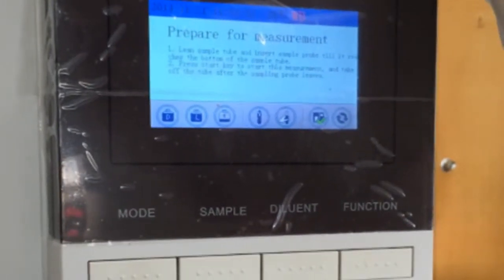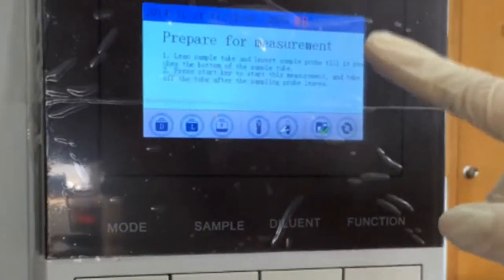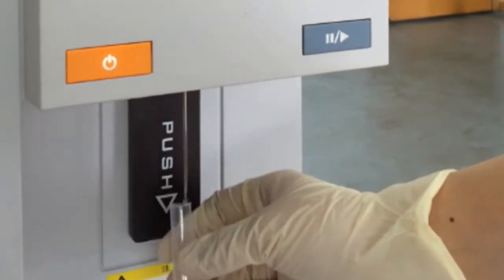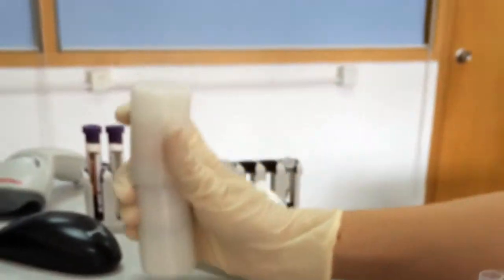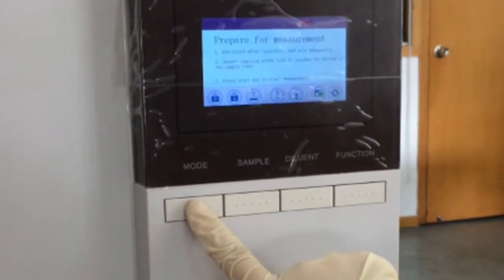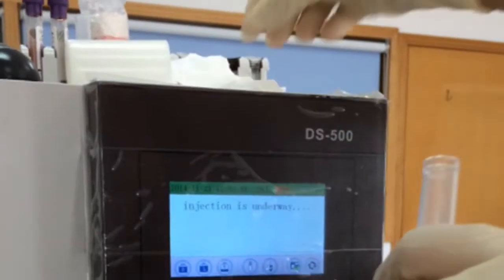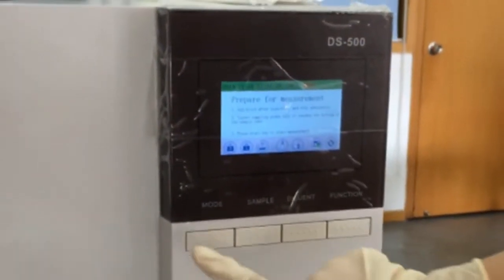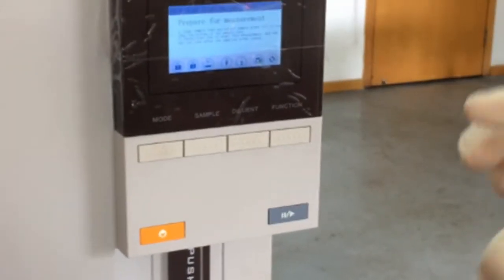DS500i Test Modes